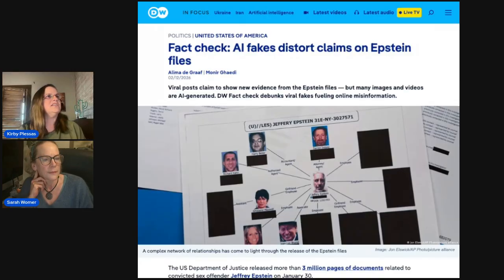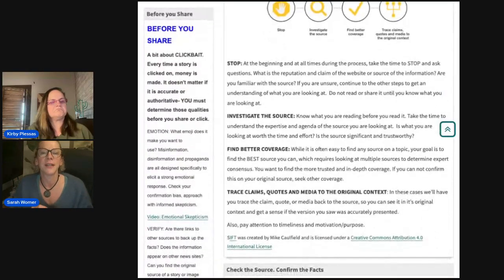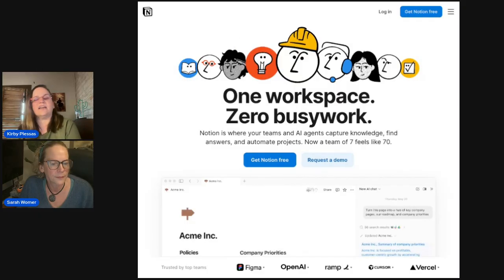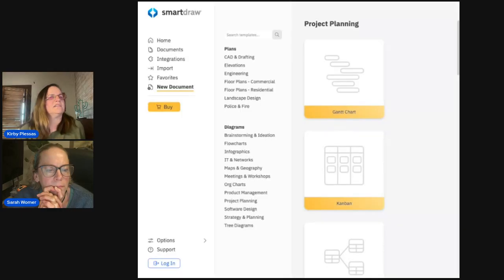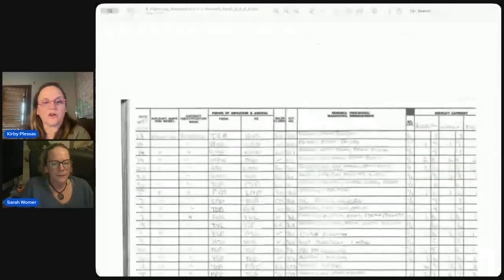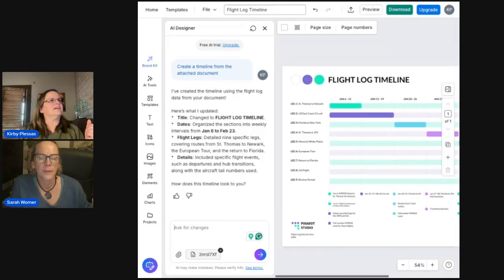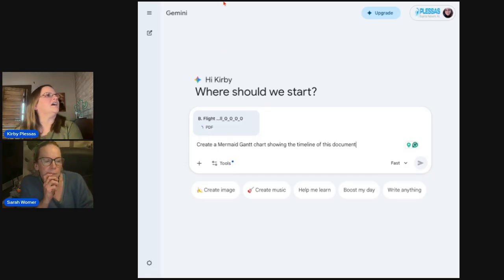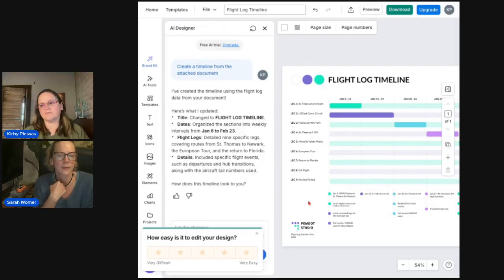From Document Dump to Timeline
Timeline analysis is one of the best ways to fight information overload in high-profile investigations like the Jeffrey Epstein case. In this video, we break down how to handle misinfo and disinfo, vet sources, and build a structured OSINT timeline using flight manifests.

You’ll learn:

* The difference between misinformation and disinformation and how AI fakes distort Epstein file claims
* How to evaluate news using SIFT, source hierarchy, and structured verification methods
* How to turn raw flight manifests into a usable investigative timeline with free tools

Timeline tools explored:
OneNote
Obsidian
Notion
Excel

If you want structured OSINT training beyond this episode, explore our resources and join the community:
Support us and gain access to our community!

This video is for OSINT analysts, investigative journalists, researchers, and digital investigators who need structured methods for handling large, messy datasets.